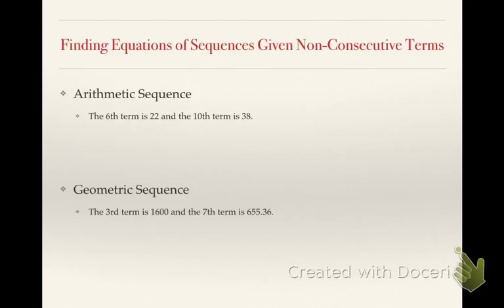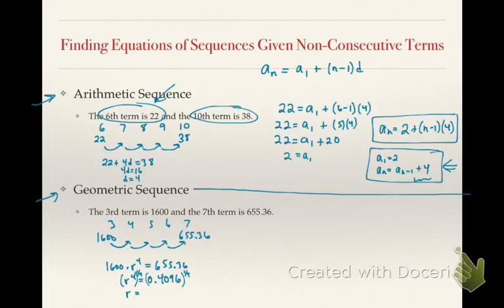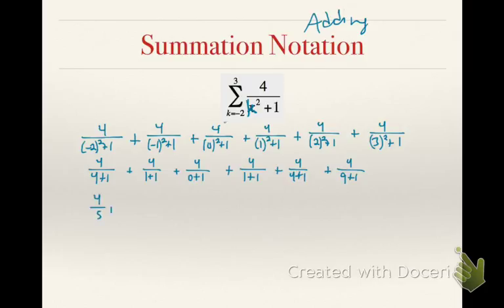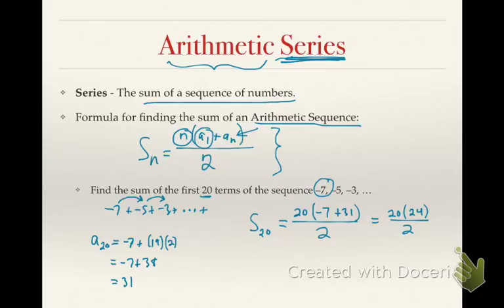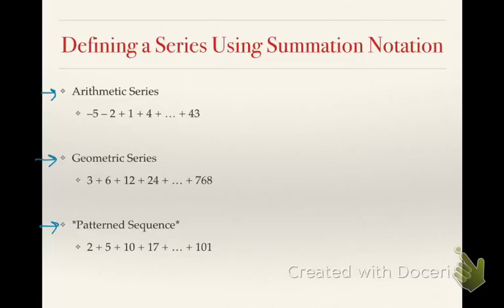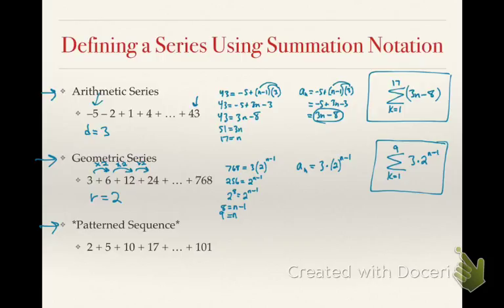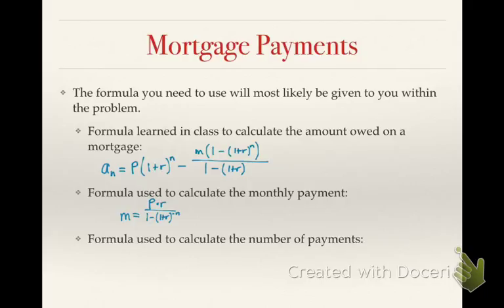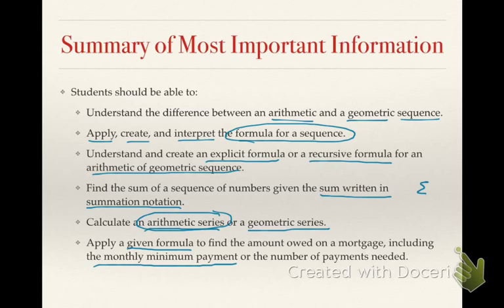A2 - Unit 5 Review: Sequences and Series Video 2/2